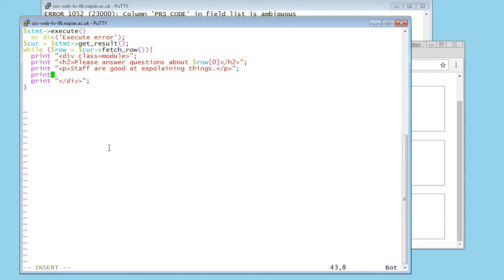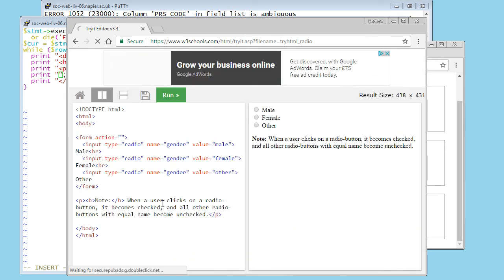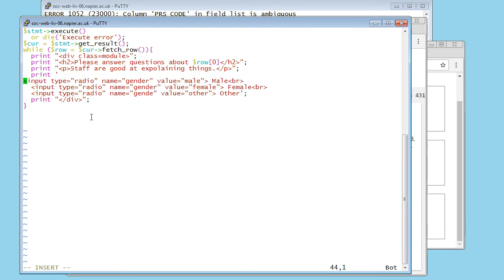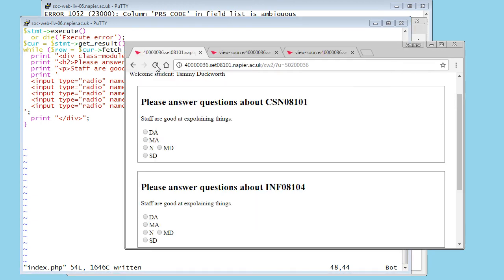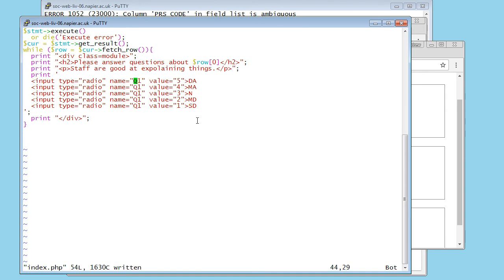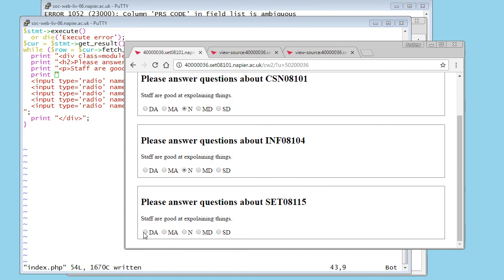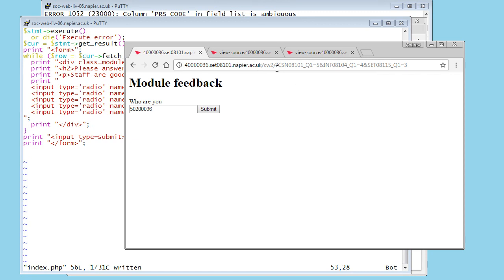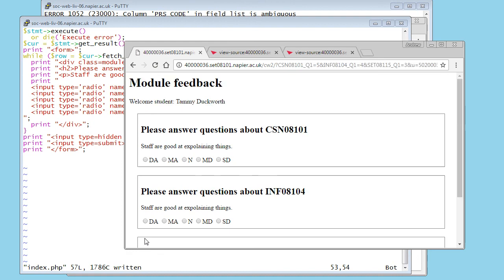module feedback05 one question for each module